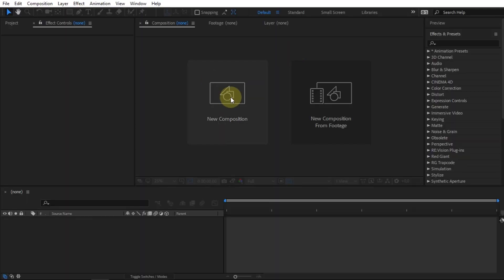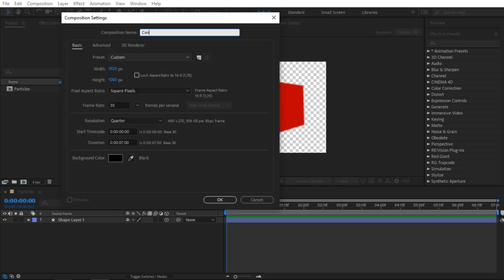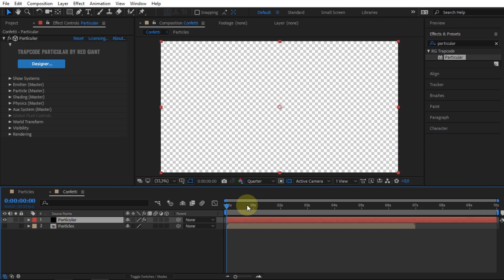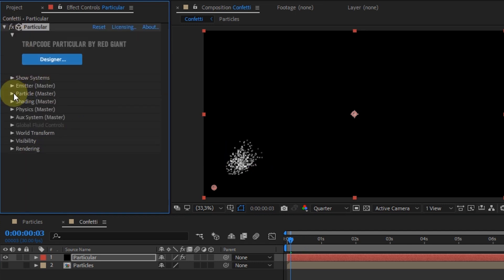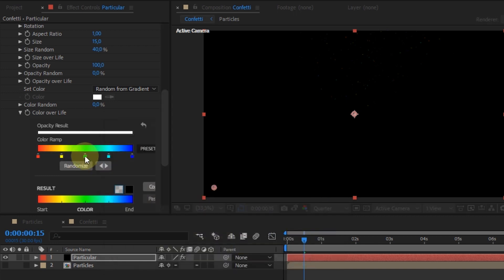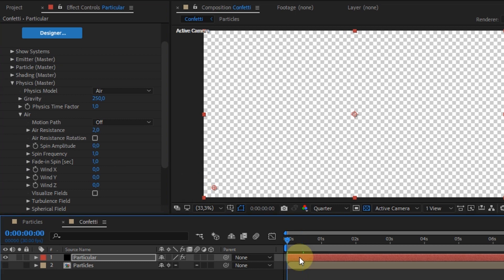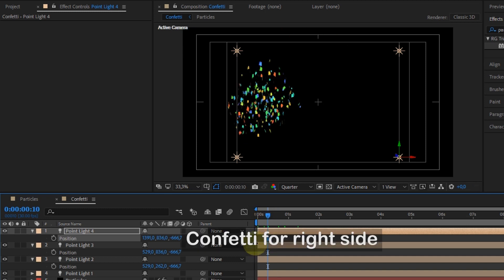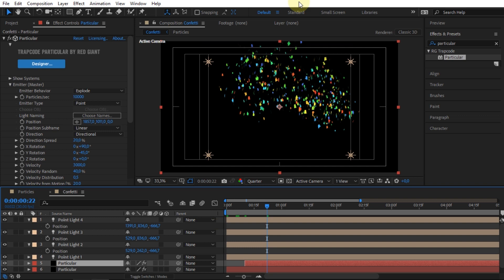Create Confetti in After Effects Using Particular Plug-in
To create such confetti in After Effects, I used the Particular plugin.

Musics by:
~ Fish Room - Verified Picasso